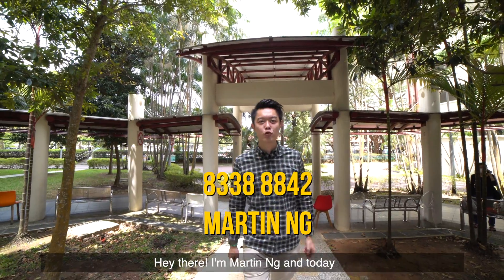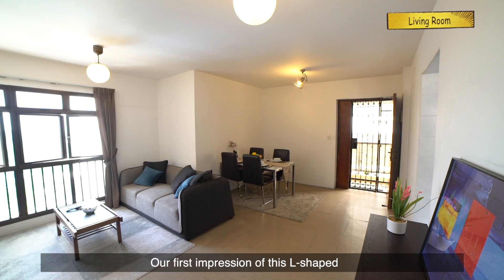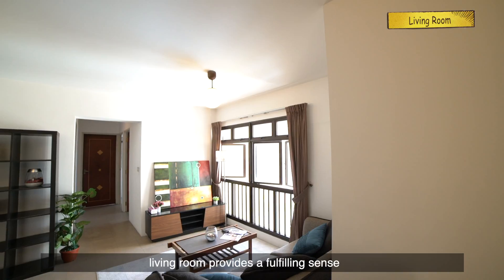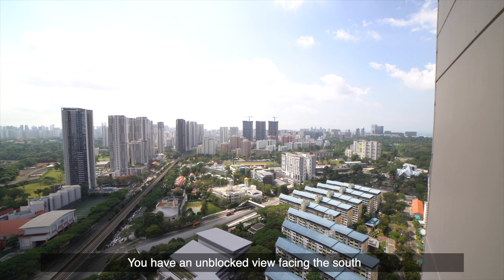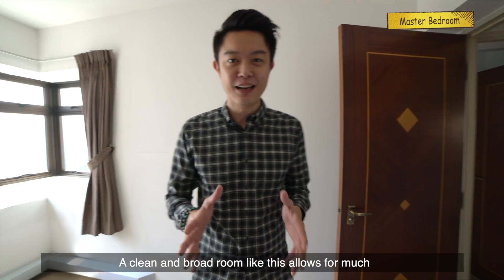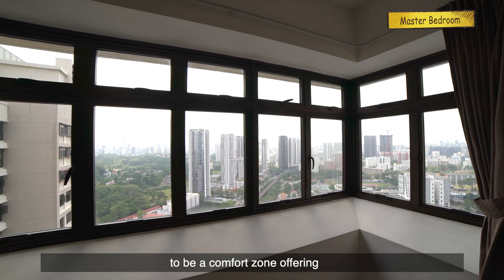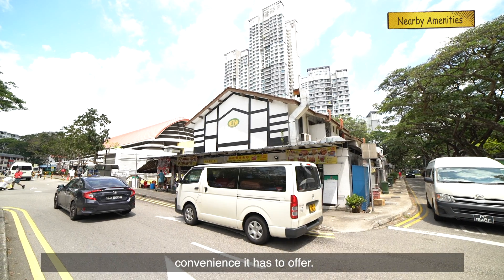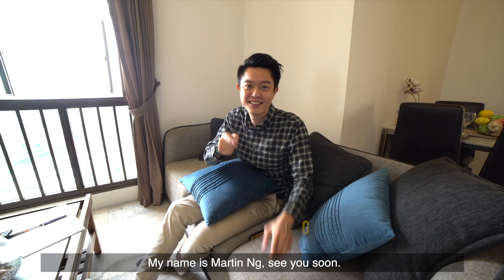Home Tour - 90 TANGLING HALT (4RM HDB)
Offering you a Super Rare unblock 4rm HDB, located on a very high floor(above 35) with efficient layout and no odd shape. Offering you a Magnificent greenery and south sea view from the huge Master bedroom.